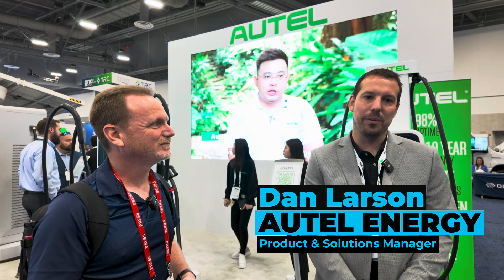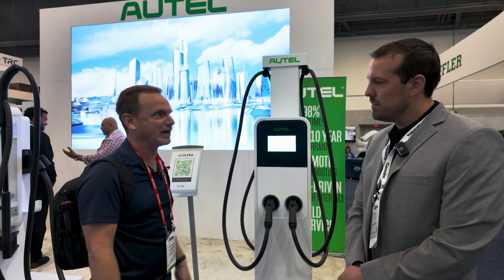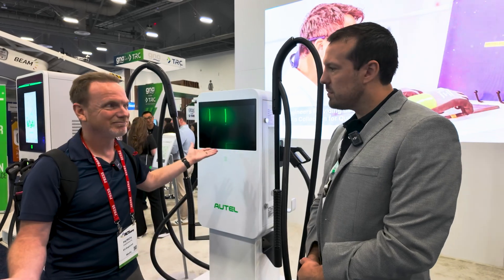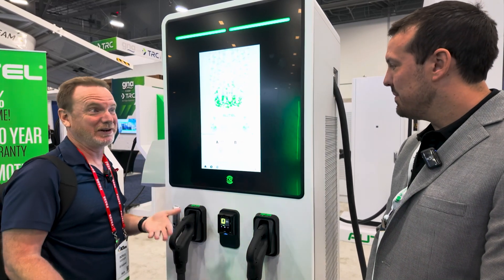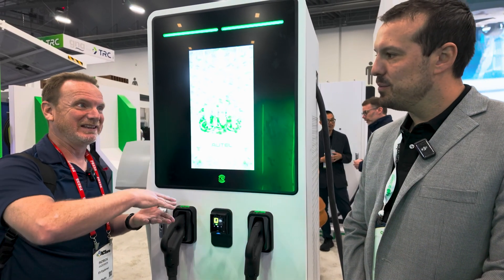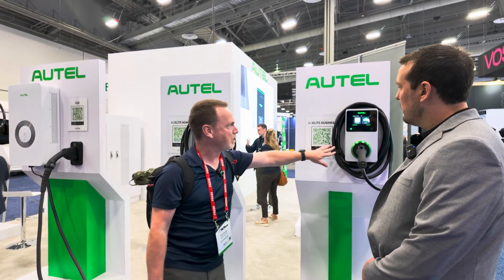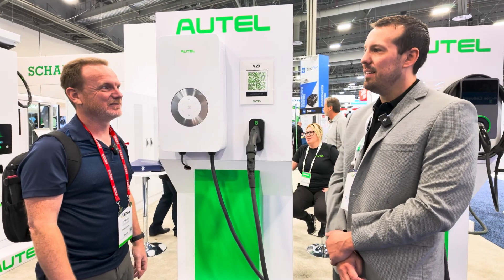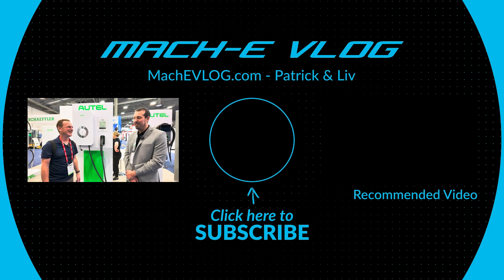Autel Charging Station lineup - From Level 2 to 640 kw DCFC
We took a tour of the full Autel charger lineup at ACT Expo. Autel has everything from the Level 2 MaxiCharger AC Elite for home use all the way up to the MaxiCharge DC HiPower that can output up to 640 kW for one EV. We took a look at all the other chargers they offer in between including the V2X bidirectional charger.

⚡︎A million thank you's to our Patron supporters & YouTube members who help keep this channel charged!

If you'd like to become a Whisper, Engaged, or Unbridled Patron too, you can do so here: